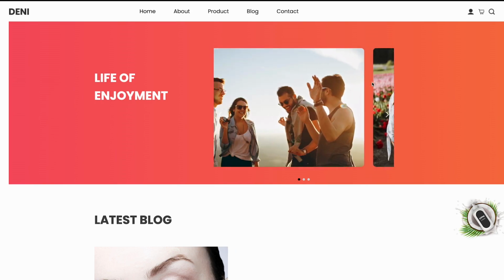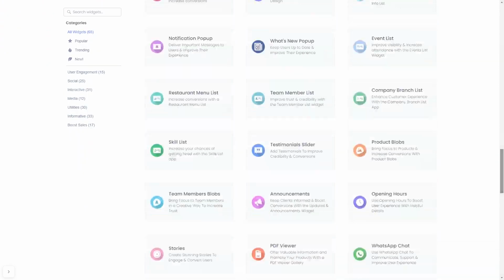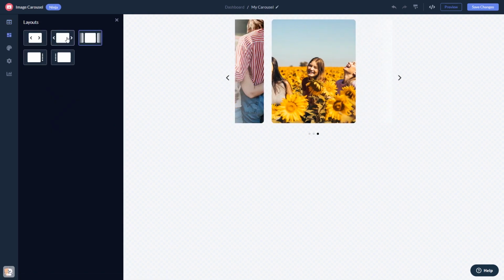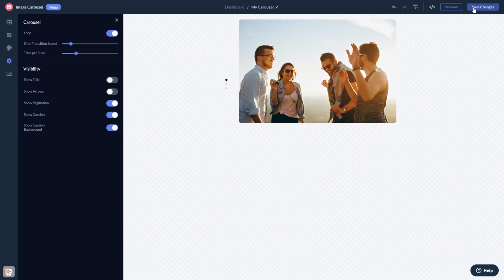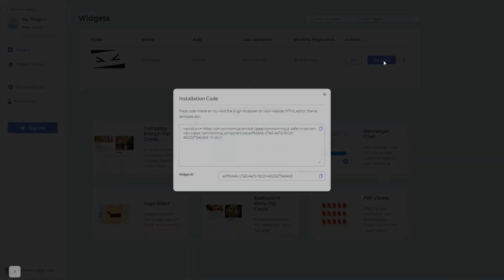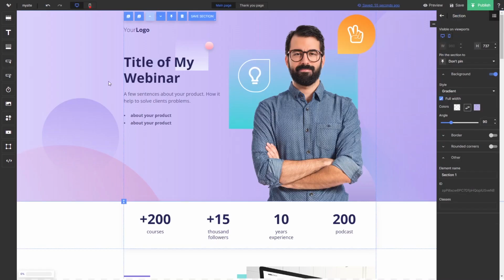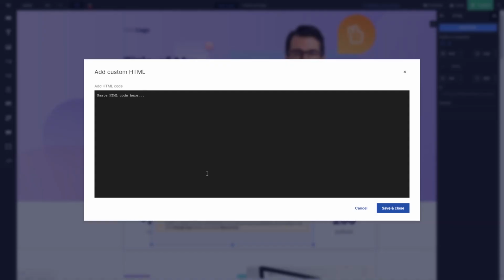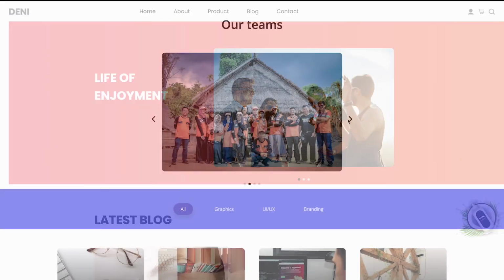How to add an Image Carousel to Landingi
Video Timeline
00:00 About the Image Carousel widget
00:26 Creating Image Carousel widget
00:37 Editing the Image Carousel widget
01:18 Adding the Image Carousel widget to Landingi

The Image Carousel widget for Landingi has a wide variety of customizable features, including:
- Image size
- Arrows & pagination
- Slider speed & time per slide
- Multiple layouts